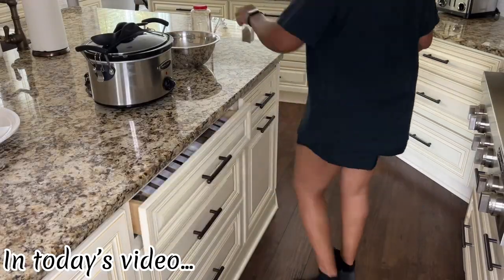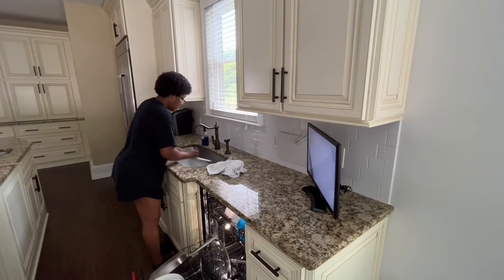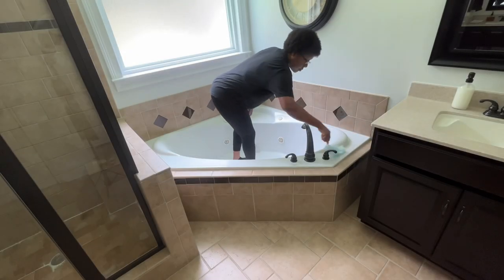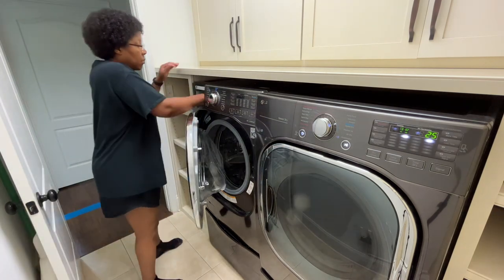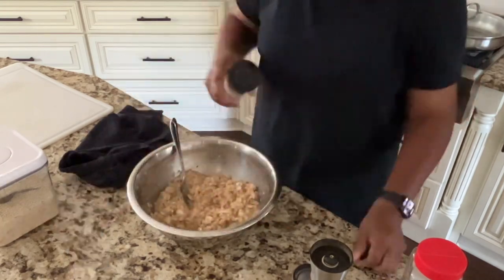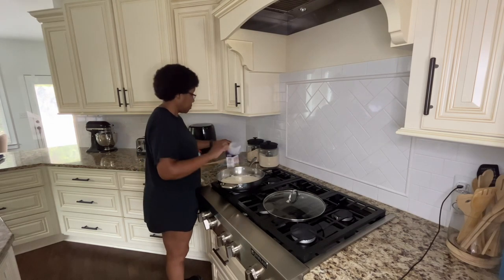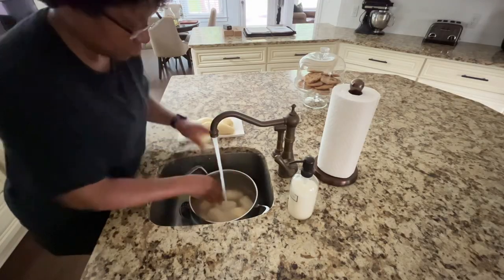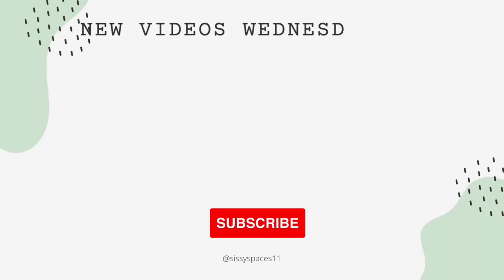CLEANING MOTIVATION | DEEP CLEANING MY DYSON VACUUM| EASY RECIPES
If you are new to my channel, my friends call me Charleen but my family call me Sissy…thus the channel name. I live outside of Atlanta with my husband of 31 years, our two sons and fur baby, Max. I make all homemaking and lifestyle videos and give you tips and tricks on how to maintain a clean and tidy home.

In this video, I am cleaning the high traffic areas in my home and deep cleaning my bathroom and Dyson V15 Vacuum. I also give you tips on how I maintain a clean and tidy home and a simple crockpot and breakfast meal.

- Bissell Steam Cleaner

- LG Washer/Dryer

- Duvet Cover

SISSY SPACES/ CLEANING MOTIVATION| DEEP CLEAN WITH ME/ CLEANING MOTIVATION/ ORGANIZATION/ CLEANWITHME2023/ SPEED CLEANING MOTIVATION/ ORGANIZE WITH ME/ HOMEMAKER/ CLEANING ROUTINE/ CLEAN WITH ME